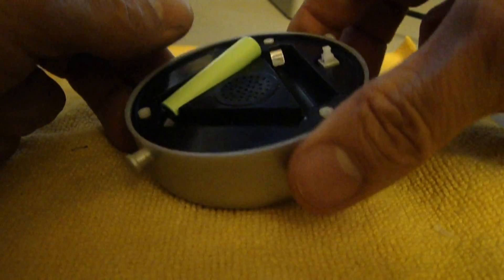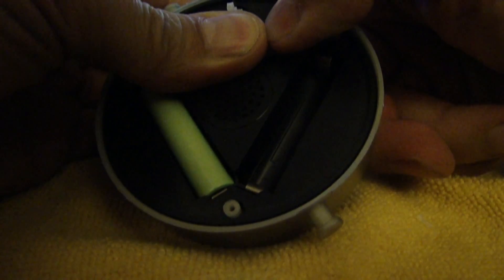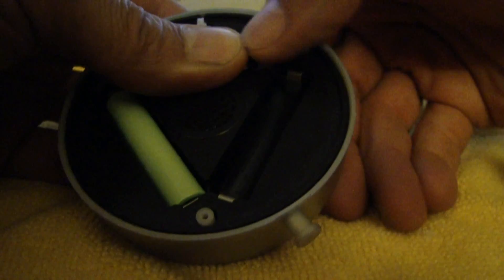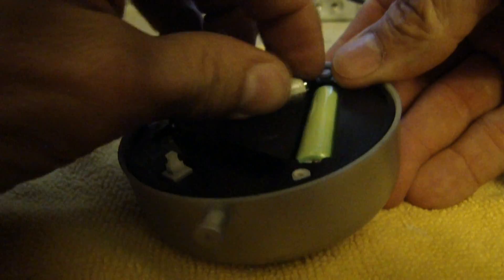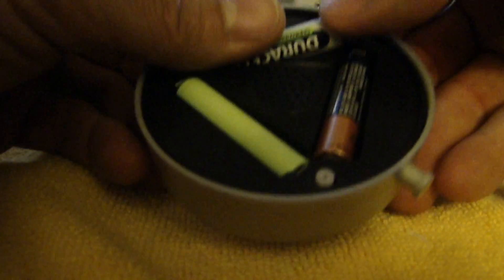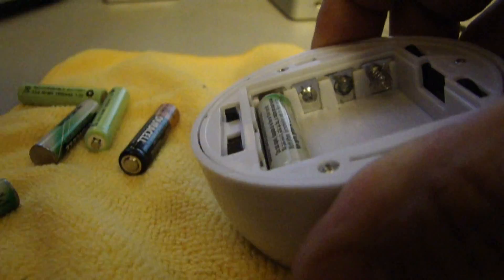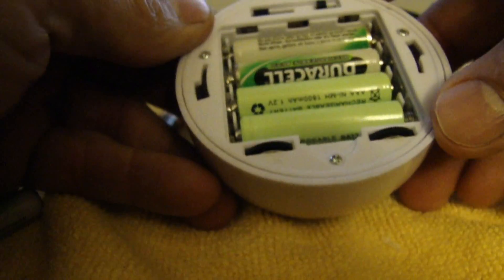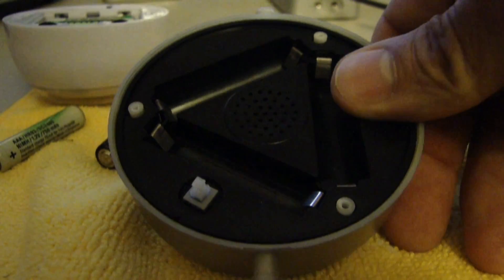Batteries No Fit